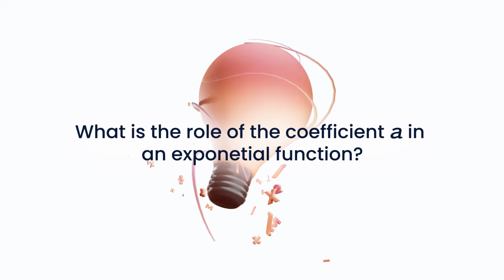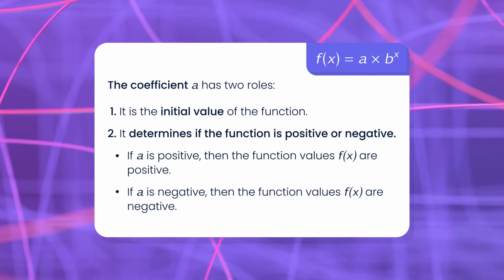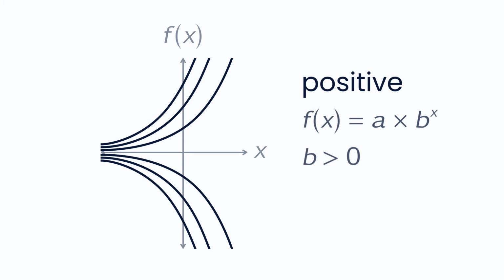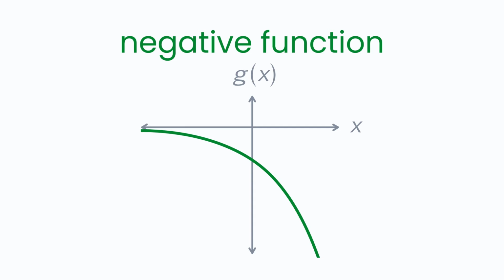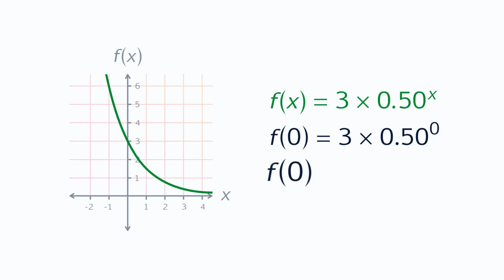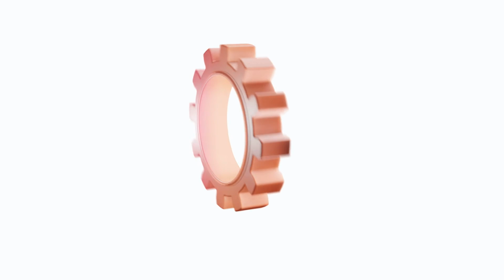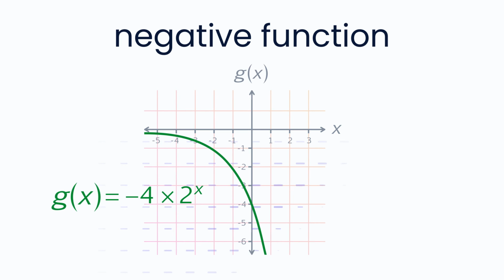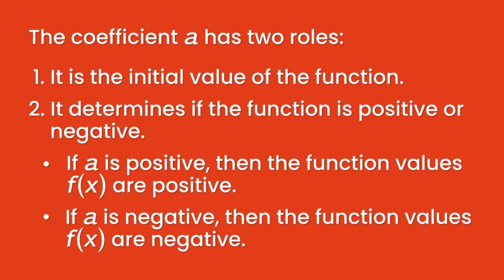What Is the Role of the Coefficient a in an Exponential Function?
In an exponential function, the coefficient a is the initial value of the function and determines if it’s positive or negative. This video explains why.